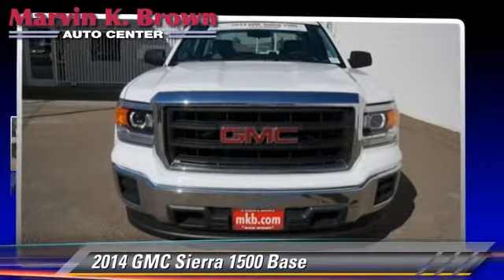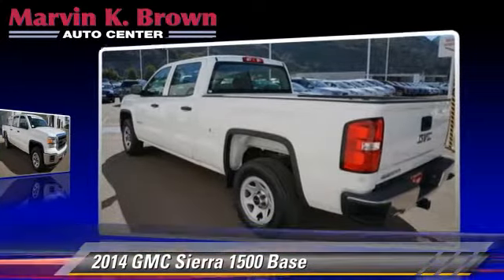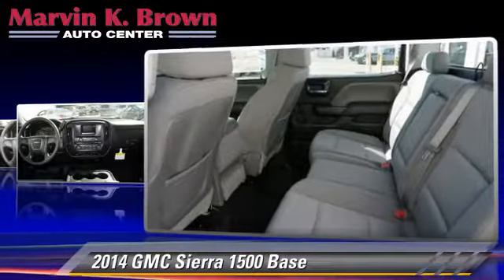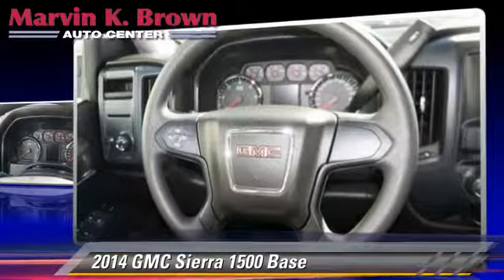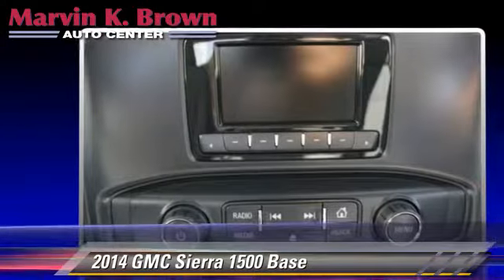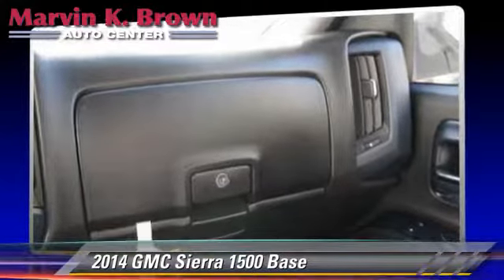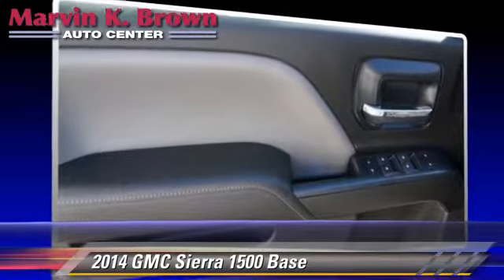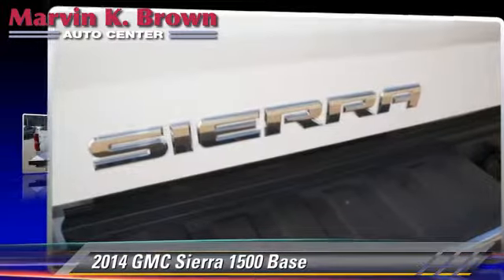Marvin K. Brown Auto Center, San Diego CA 92108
[DFIN:3:2885853:I:2444:4AAE102E:74c2f8ad0462f0433e70c409c337dfa8]